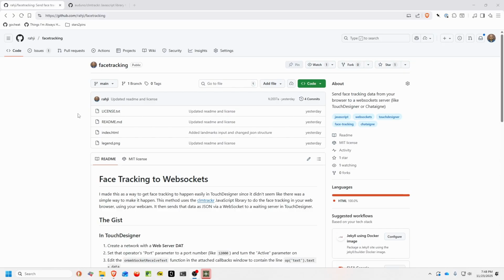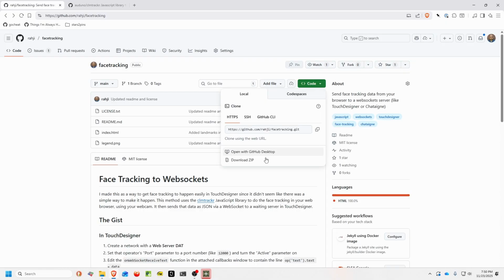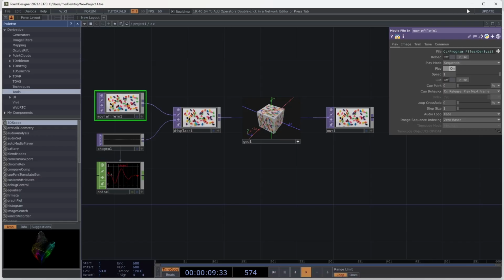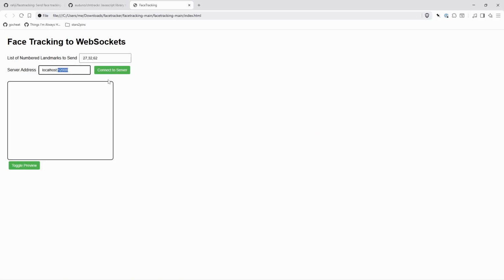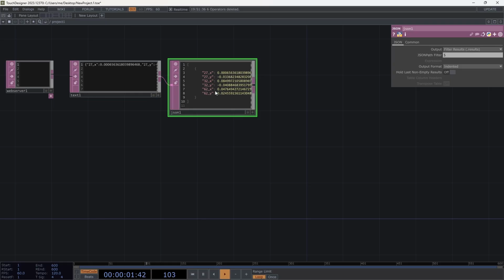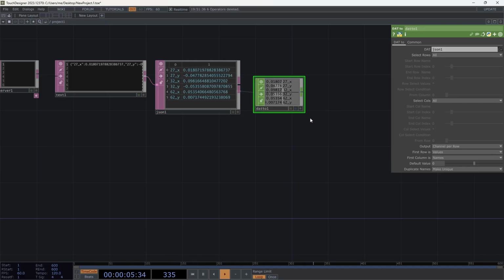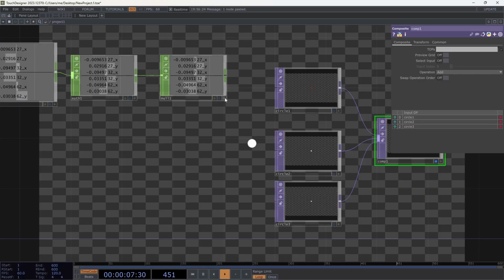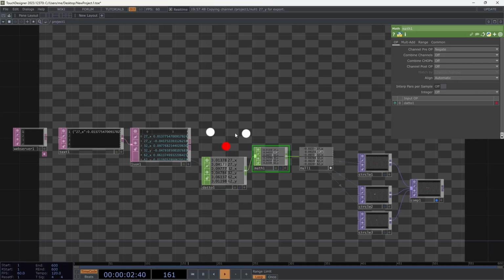Easy Face Tracking with TouchDesigner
This might also be useful for users of Chataigne